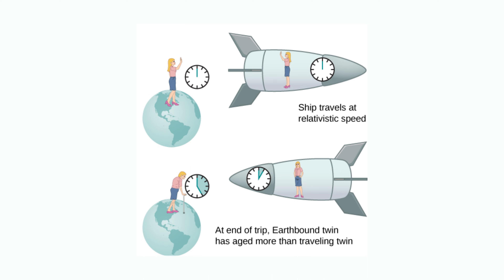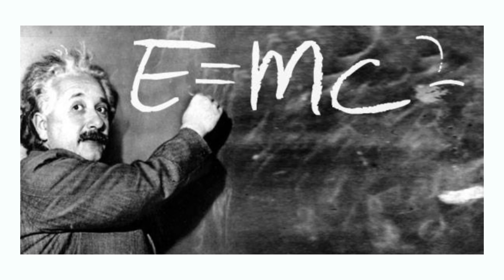Astronomy #9 Einstein, Theory of Relativity and Beyond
In Astronomy we discuss different concepts of astronomy.

And please SHARE with all your friends!